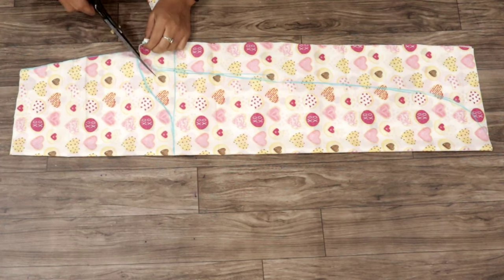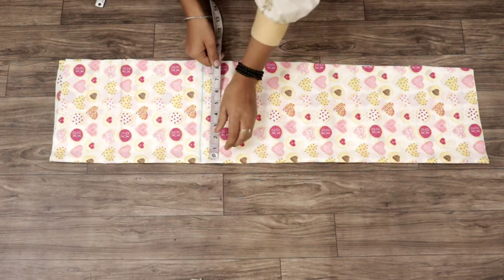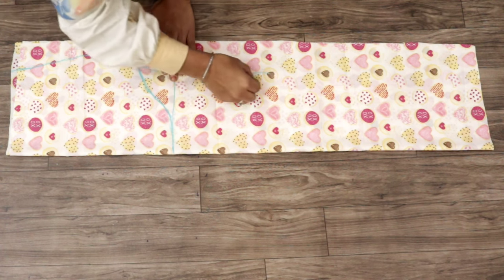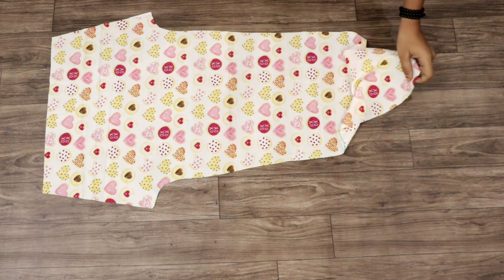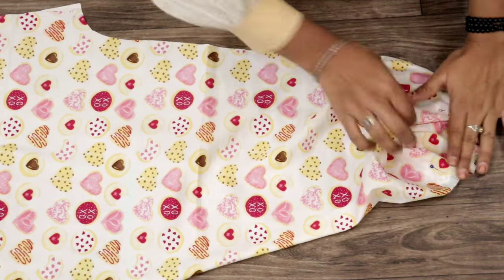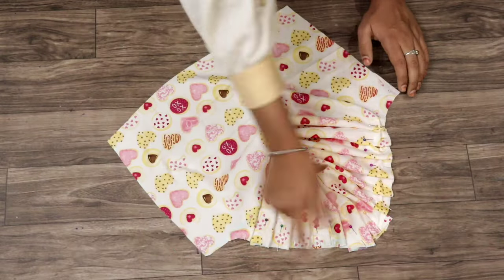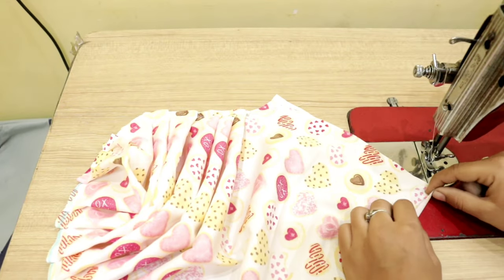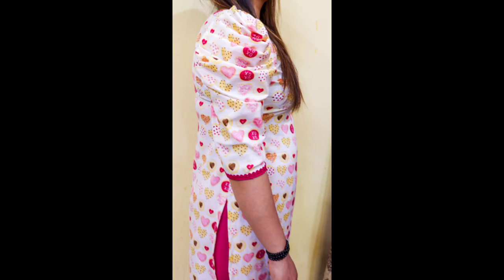अब हर कोई बनाएगा ये puff sleeves | simple and easy puff sleeves design cutting and stitching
I hope apko meri video pasand aayegi

Or comant karke mujhe btaye ke kesa laga mera design.

सबसे आसानी से बनने वाली बारीक डोरी बनाना सीखें /how to make thin dorii by my fashion art